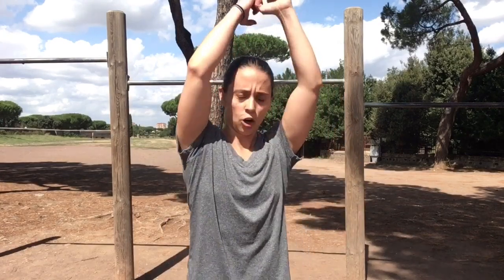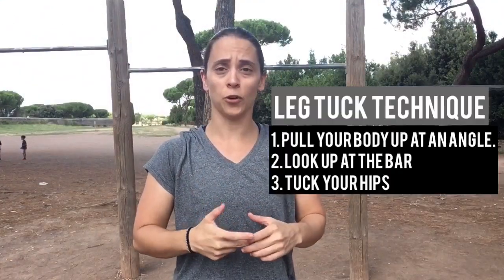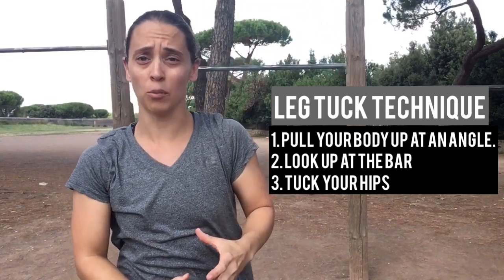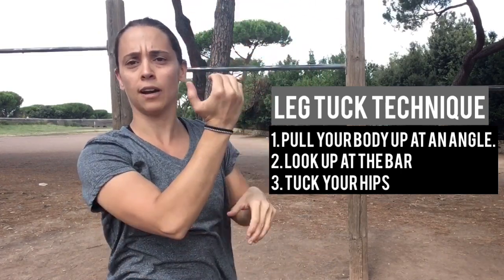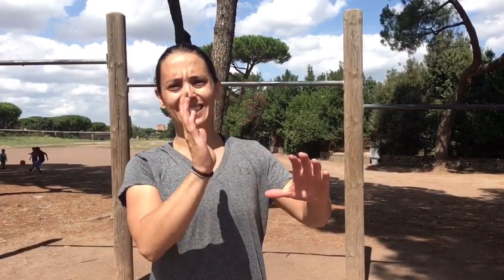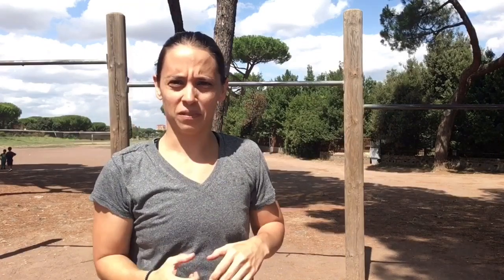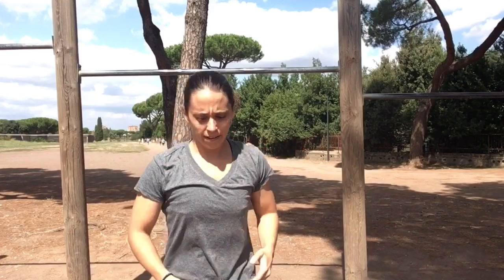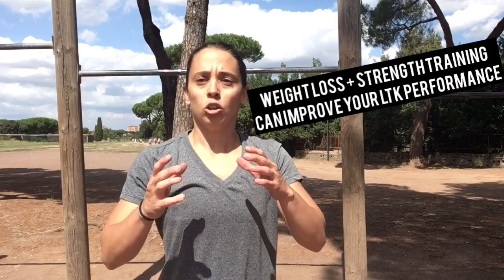ACFT Leg Tuck - Get Stronger On The Bar!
Use the link below to receive my free Leg Tuck ebook that provides a training plan for this event.